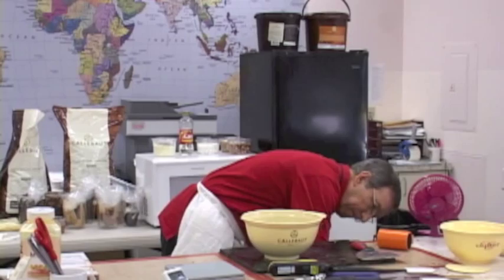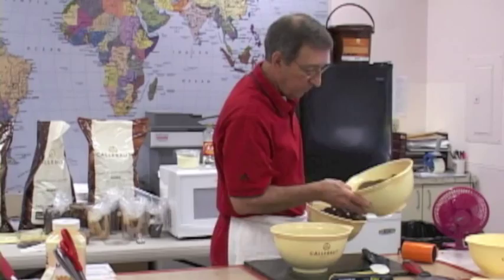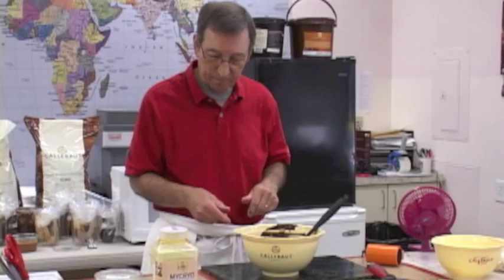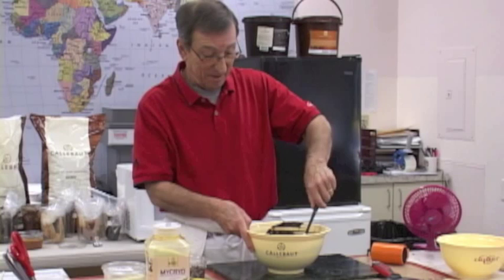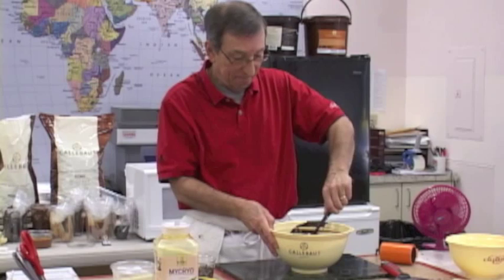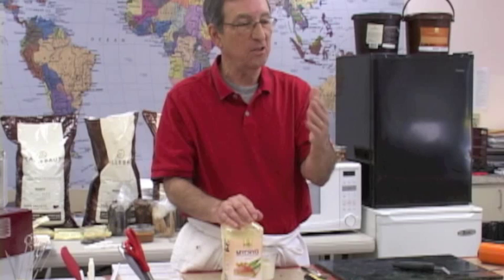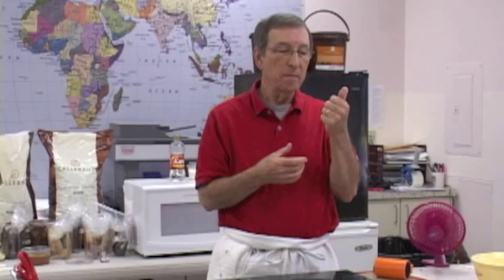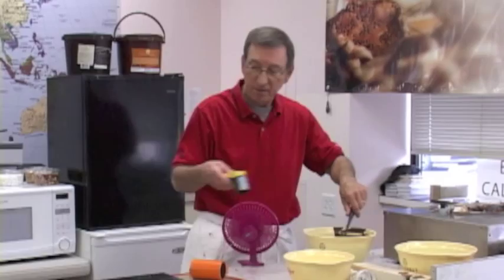Barry Callebaut Demonstration Part 2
Barry Callebaut representative, Bruce Smith, shows you how to temper chocolate by hand and gives information on Mycryo Cocoa Butter.